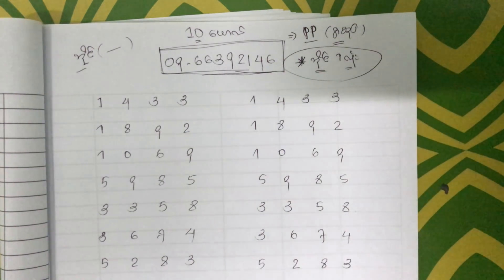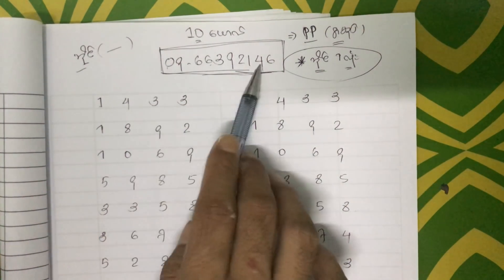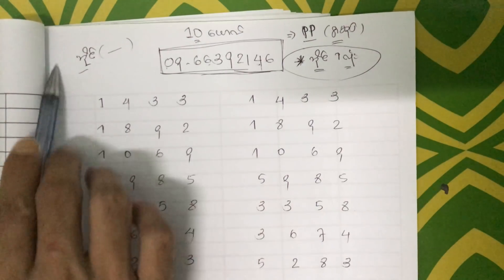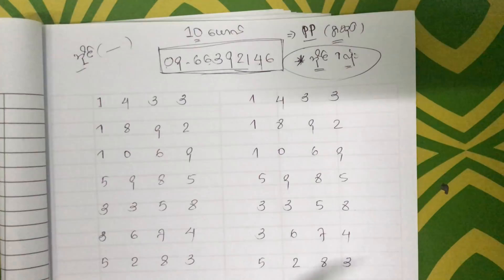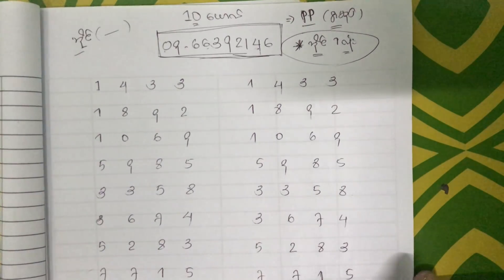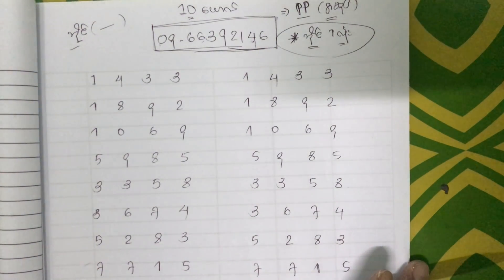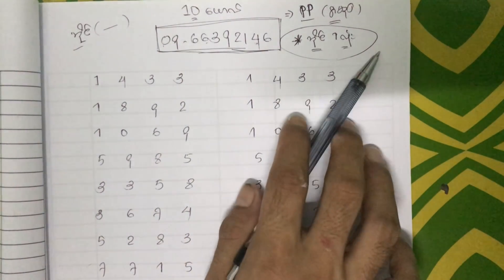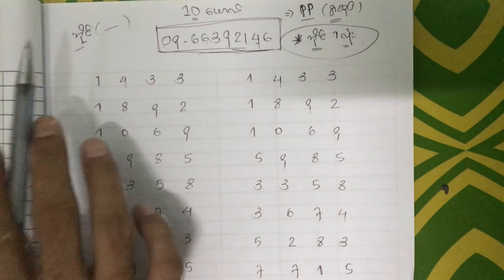2d make money အဖွင့်နေ့လှကြပါစေ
2d make money အဖွင့်နေ့လှကြပါစေ
Make Money Online 2d
How to make money with 2d
How to make money with 3d
Affilate Marketing with 2d
True Money
Real Making Money